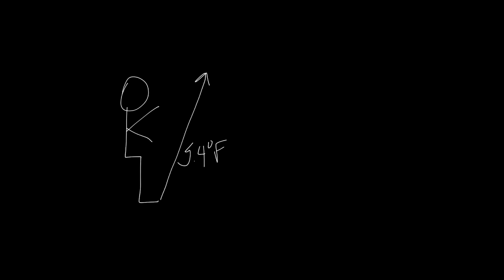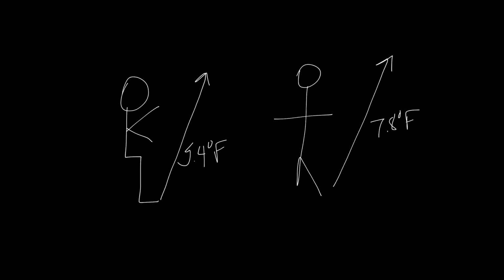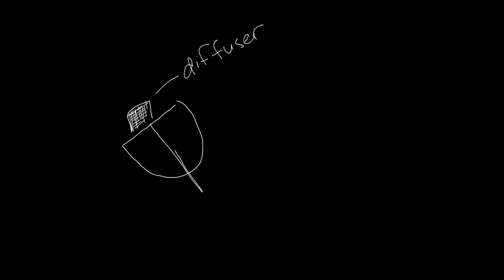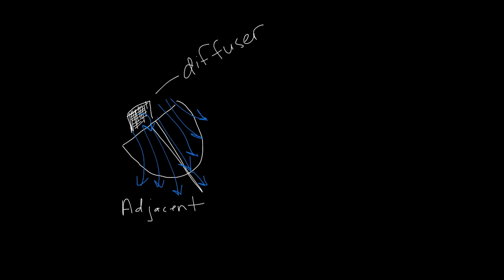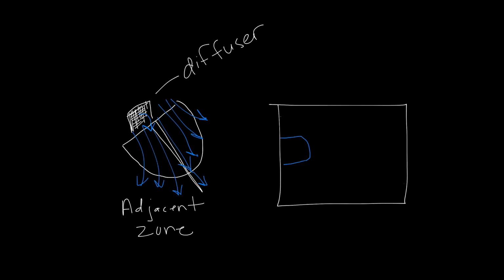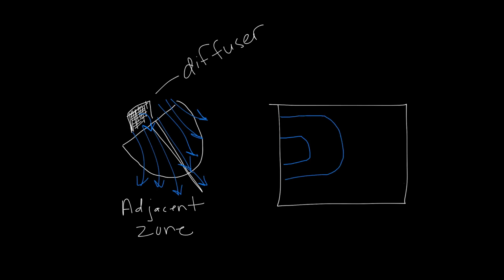Titus Timeout Podcast - Thermal Displacement Diffusers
This weeks podcast discusses thermal displacement diffusers